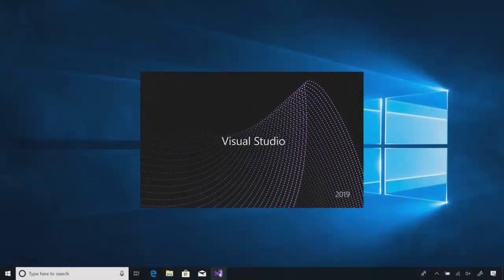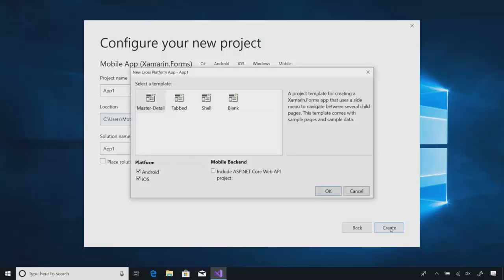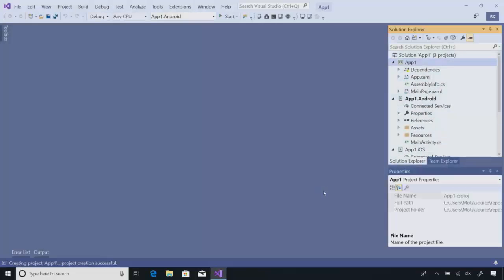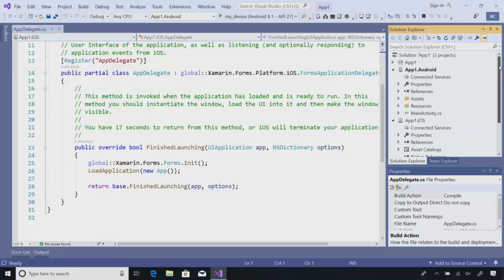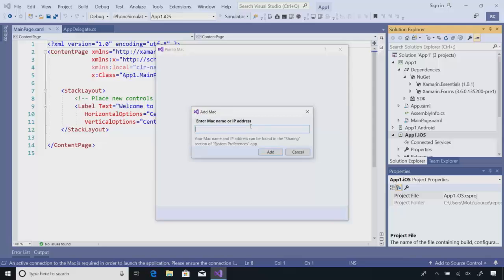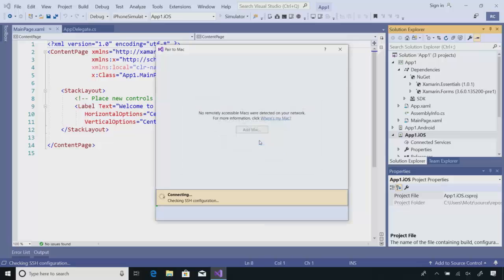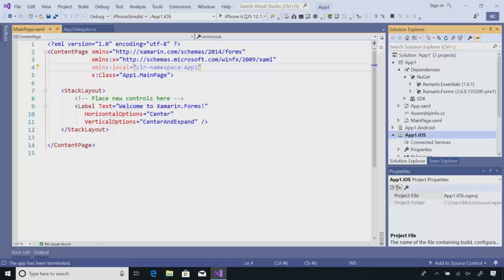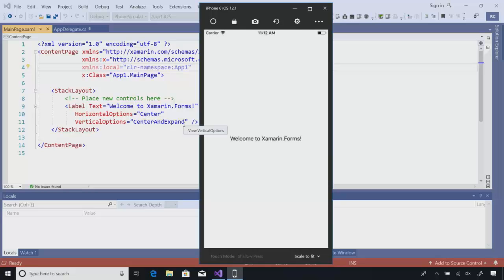developing ios app